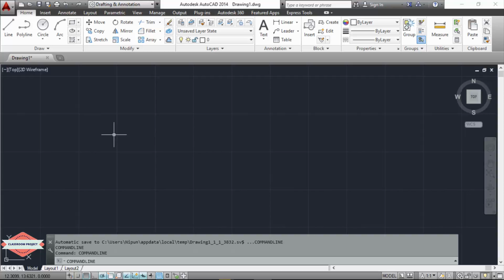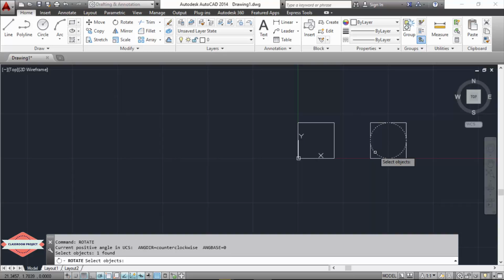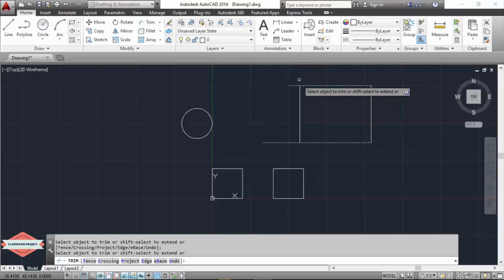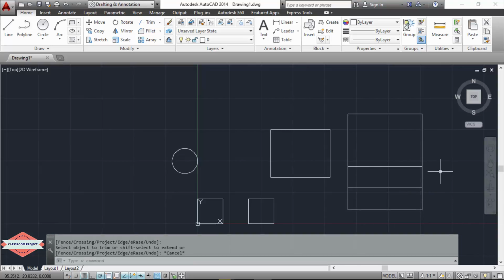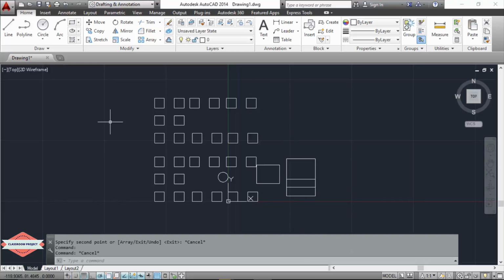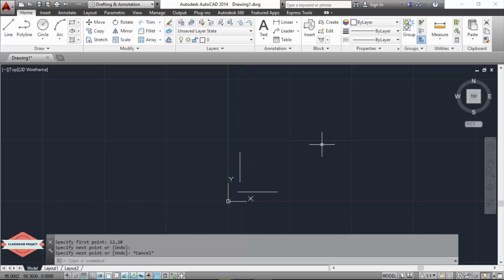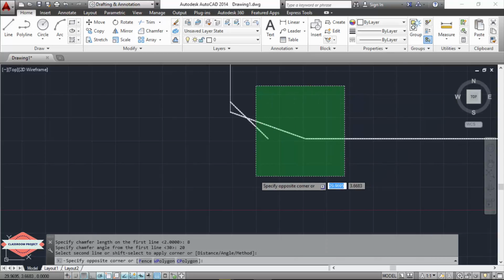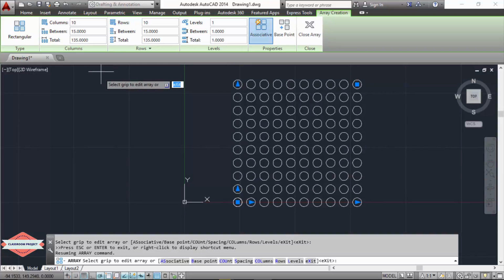AutoCAD Tutorial Part 6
This is a video of AutoCAD tutorial for beginners only. In this video, viewers can learn about AutoCAD designing from the beginning. In this video viewers can learn about the basic command e.g. Move, Copy, Rotate, Mirror, Fillet, Chamfer Trim, Extend and Array. Viewers can learn all the important command of AutoCAD step by step. They can also have the right to give any comment regarding this video.